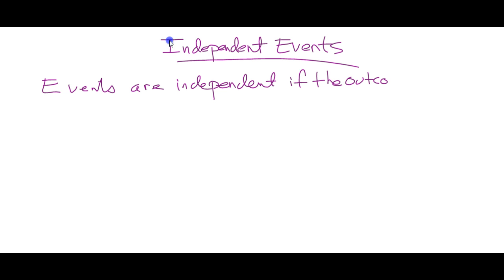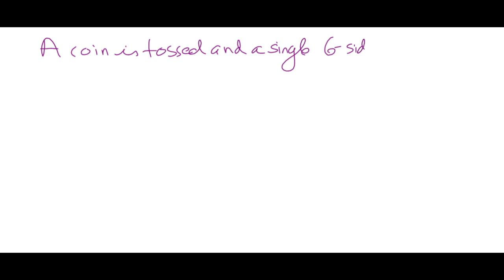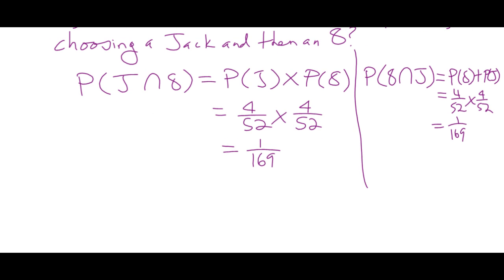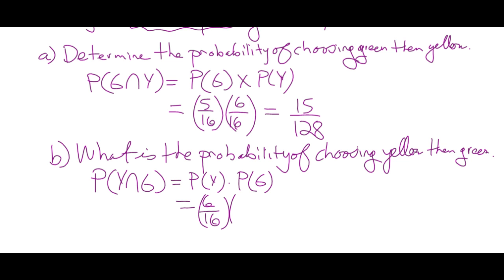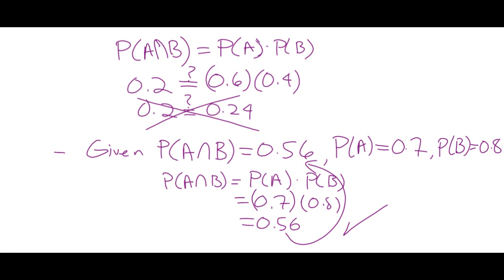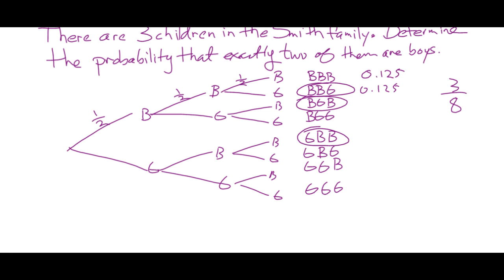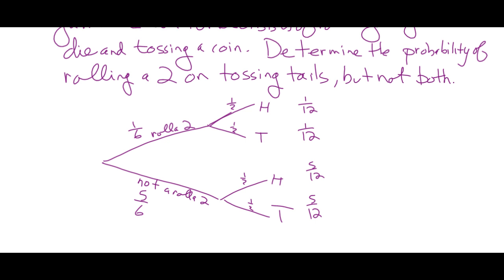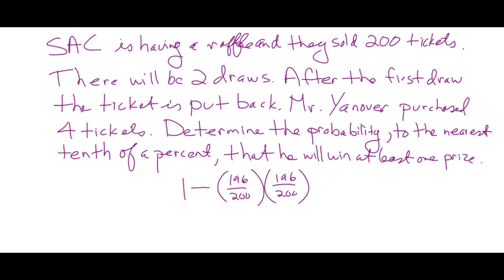Independent Events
HWW Math 30-2 Spring 2015 Independent Events